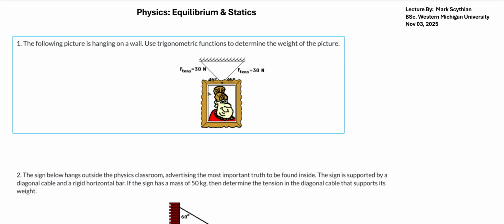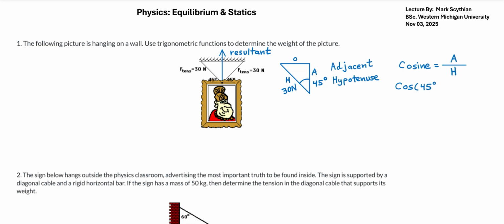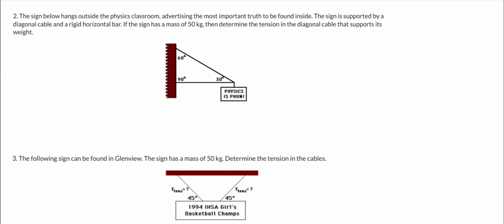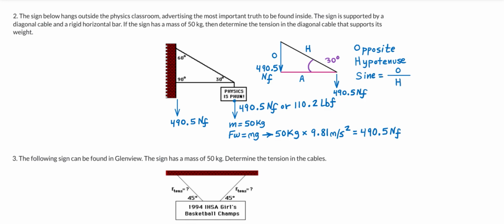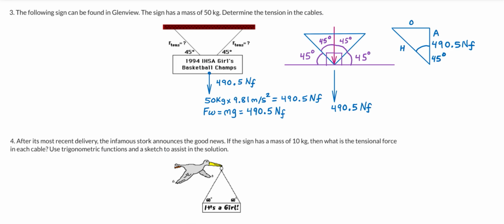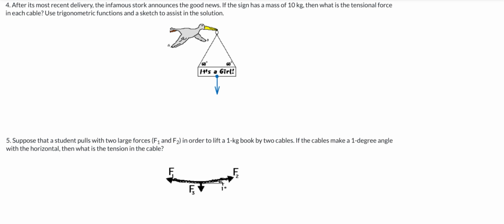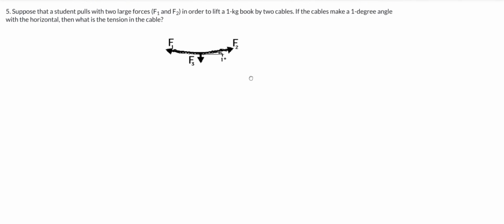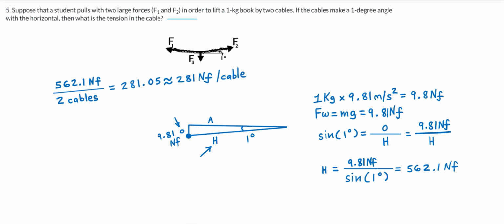Equilibrium & Statics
Use Full-Screen Mode for clearest view.  Five (5) equilibrium-and-statics problems solved.